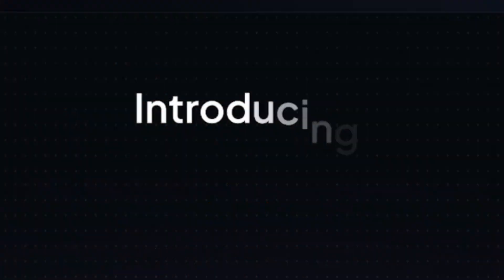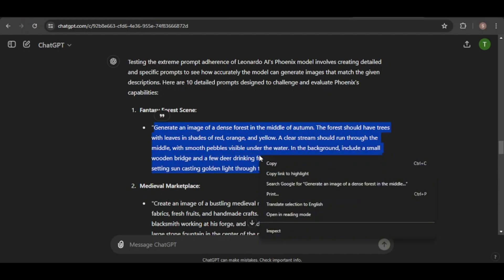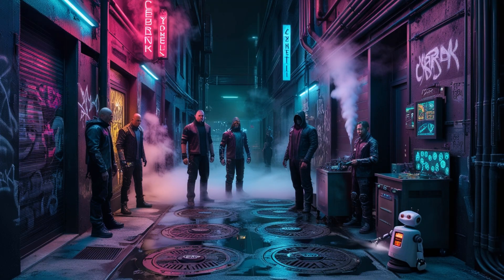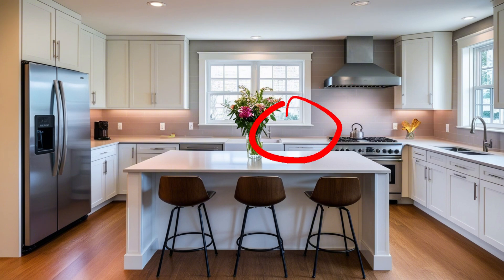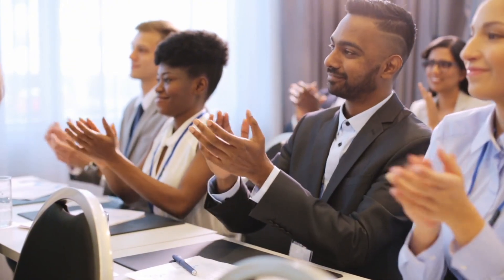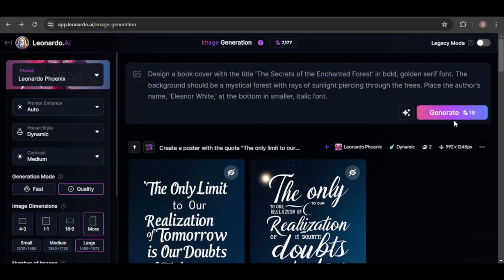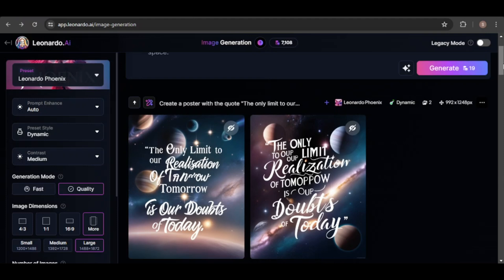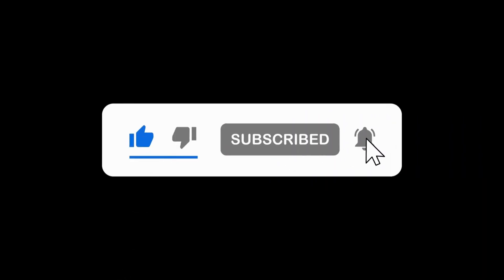Huge Leonardo AI Update: New Phoenix Model, Extreme Prompt Adherence & Text Rendering, It's Amazing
Leonardo AI just released its new foundational model, Phoenix, which boasts extreme adherence to prompts and text rendering. In this video tutorial, we will put those claims to the test.

Leonardo's free plan comes with 150 daily credits that do not rollover.

0:00 - Intro
0:25 - Testing Prompt Adherence
1:00 - Getting Sample Prompts from Chatgpt
1:11 - Generating Images in Leonardo
5:00 - Testing Text Rendering
6:06 - Edit with AI
6:55 - Wrap-up